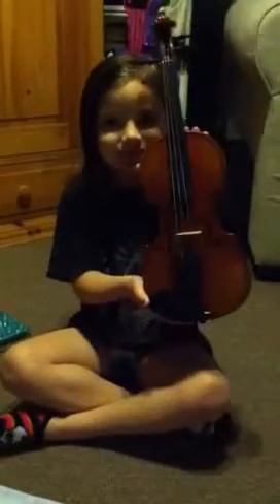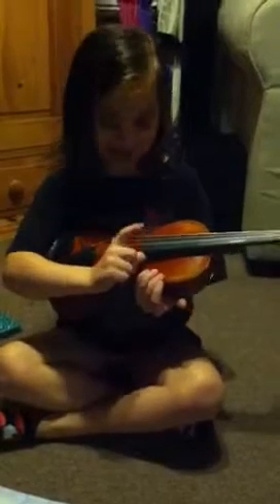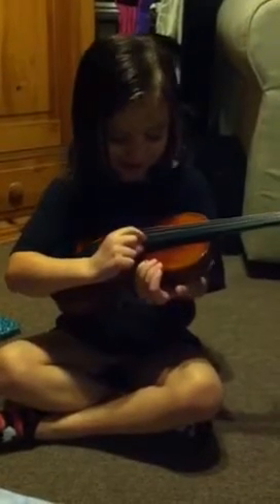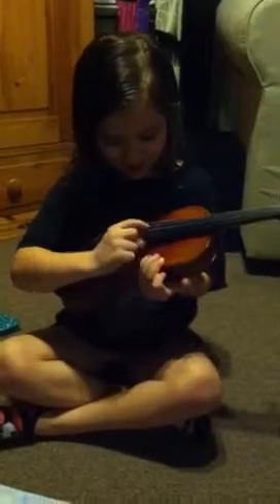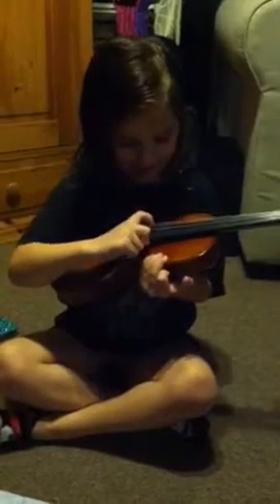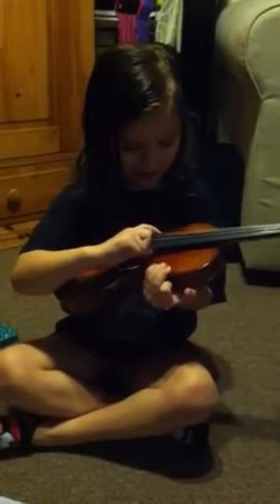Alita's Violin Show Debut